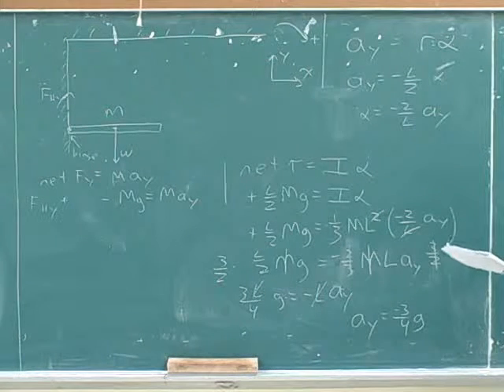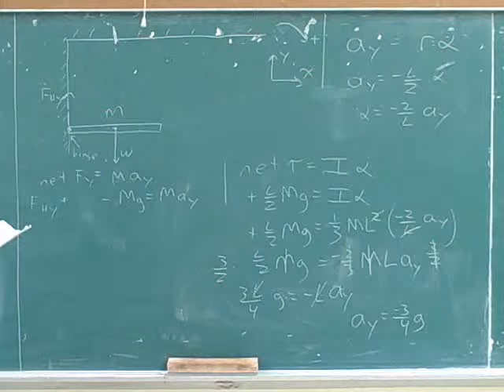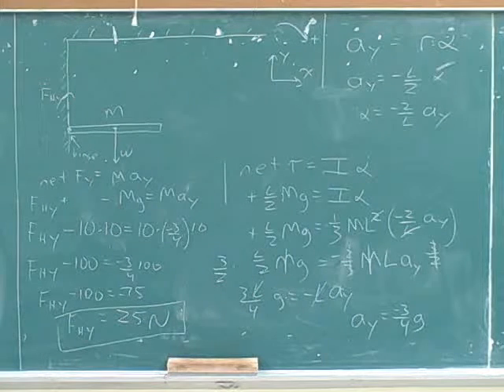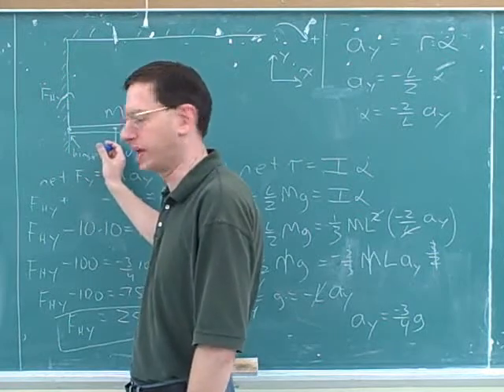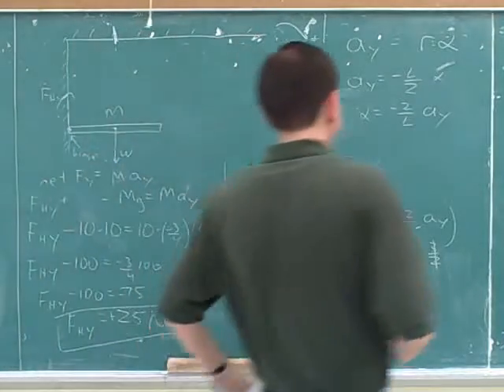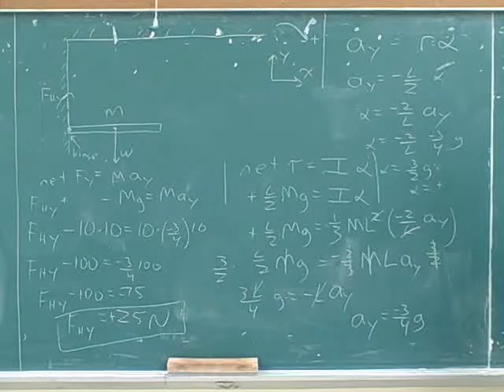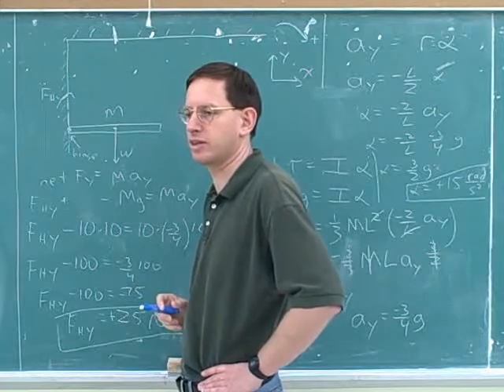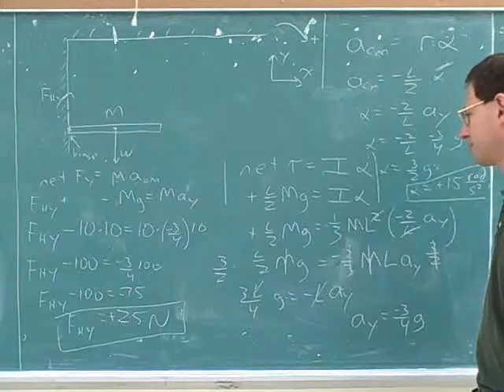Rotational statics and dynamics problems (4)